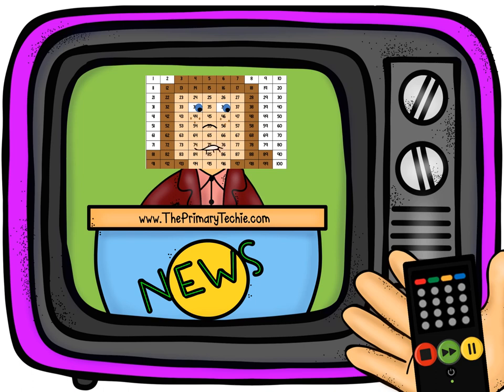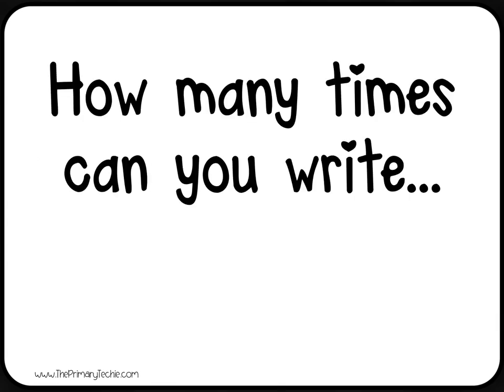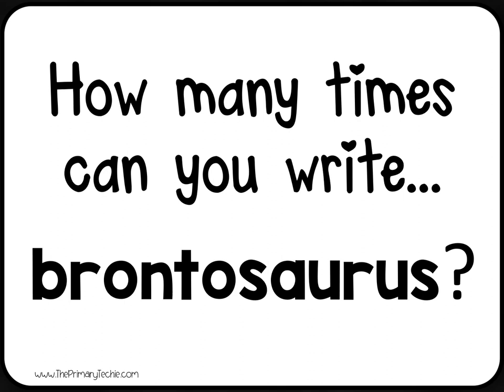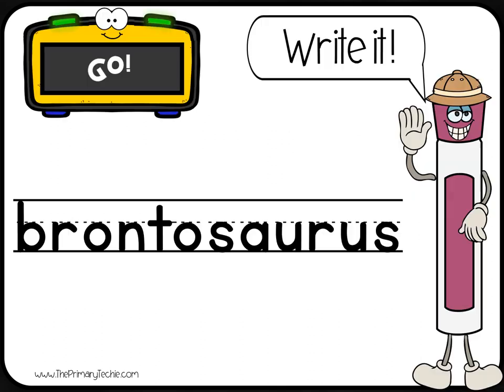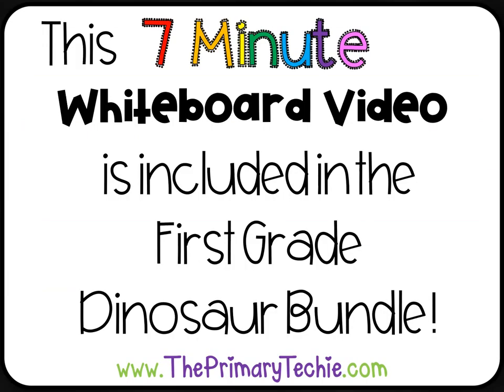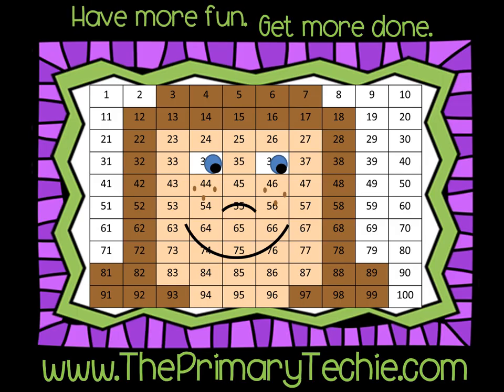Dinosaur Race to Write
This video is a part of the First Grade Dinosaur bundle.